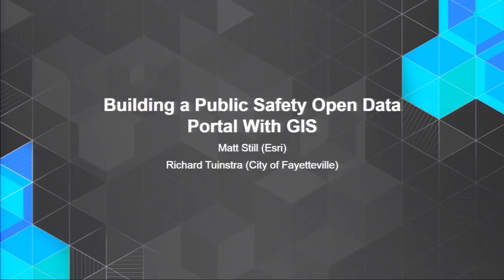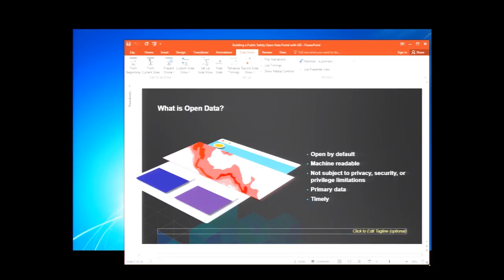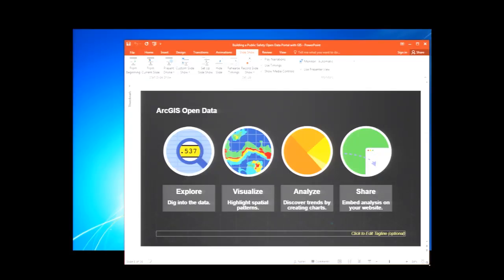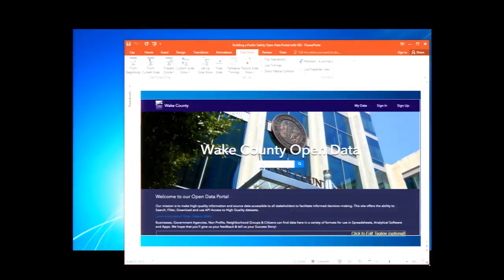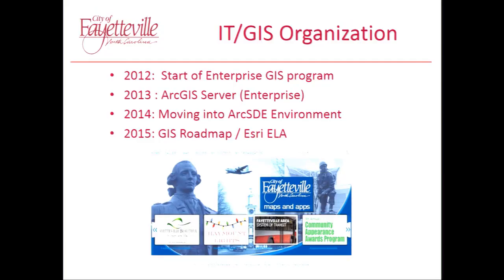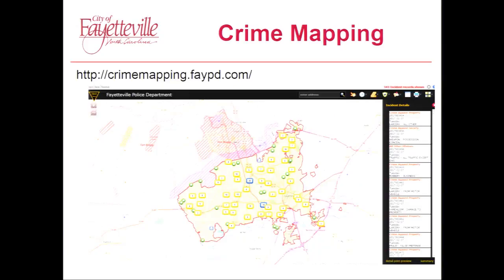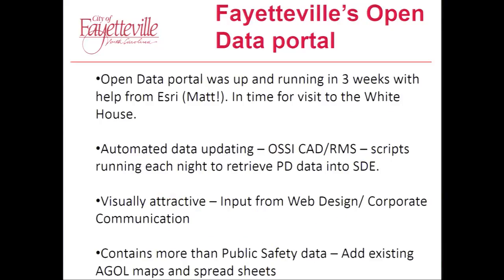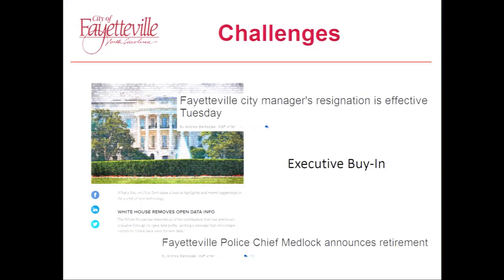Building A Public Safety Open Data Portal With GIS